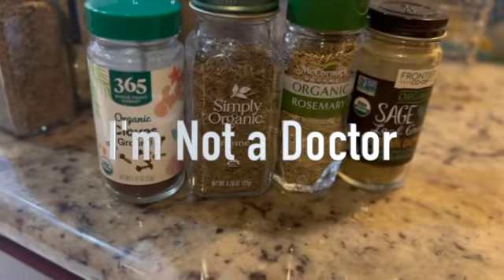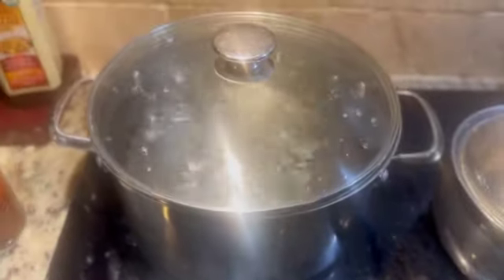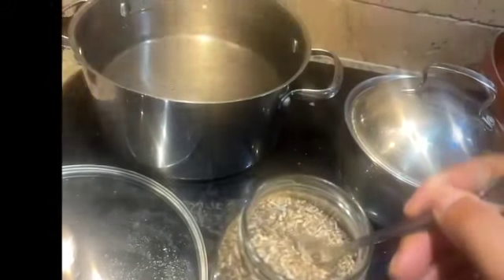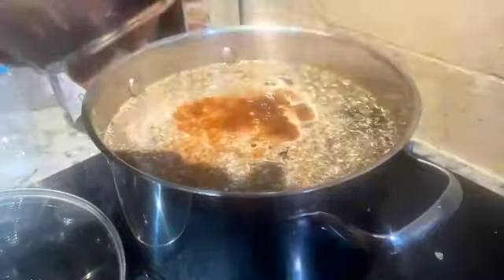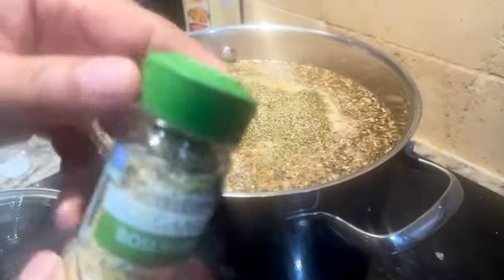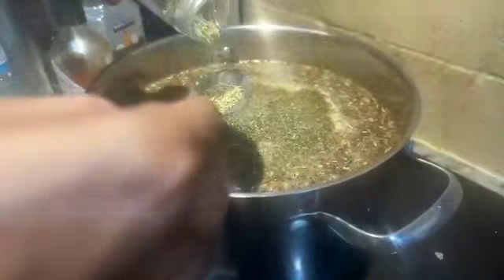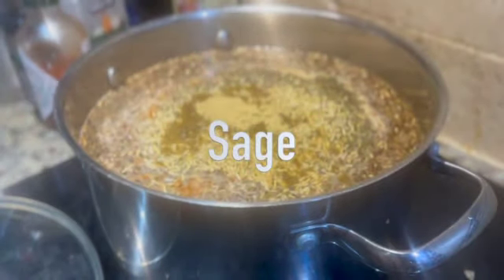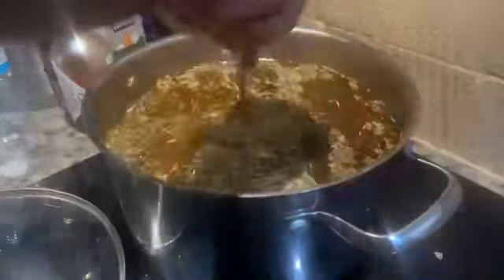September 5, 2023